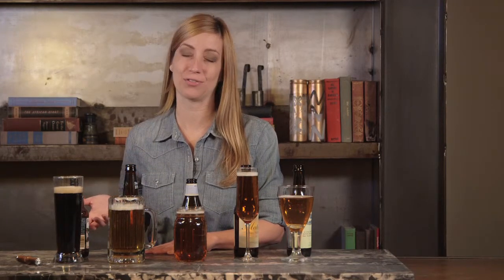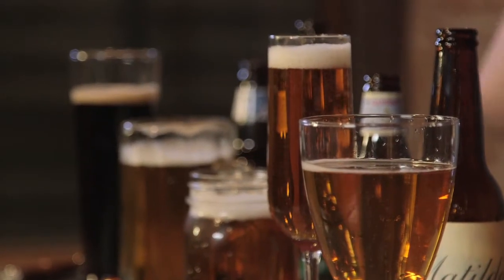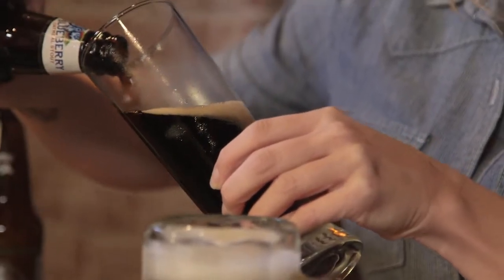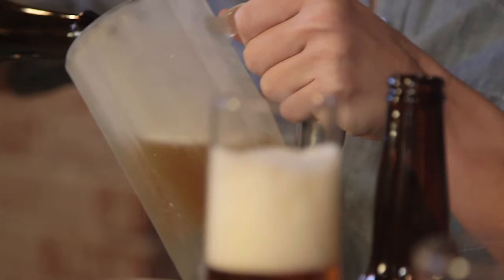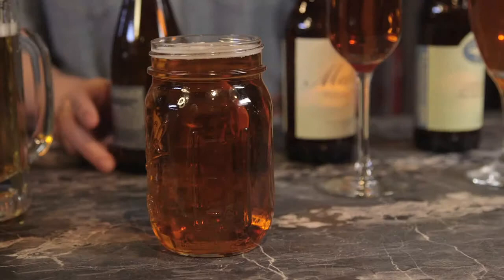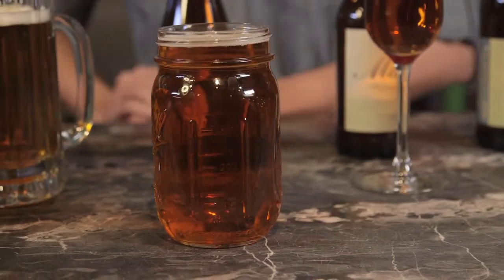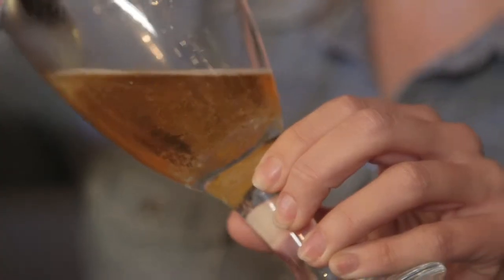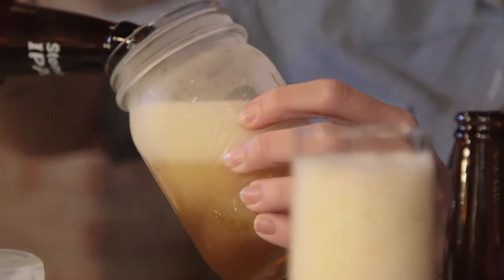Beer 101: Lagers & Ales [VIDEO]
Everything you need to know about your favorite classic cold ones...